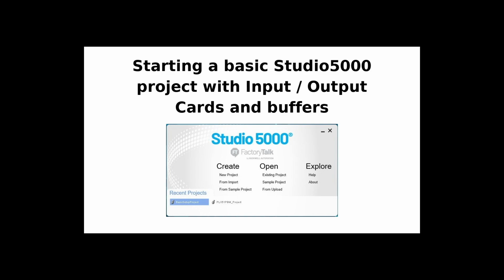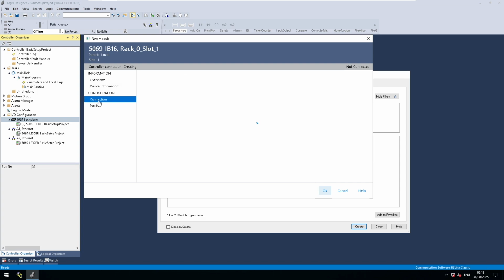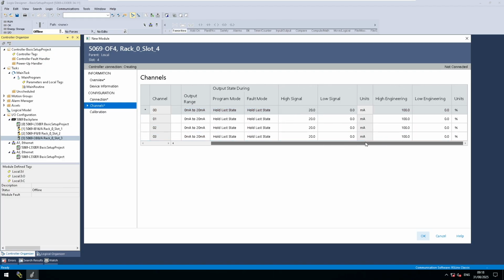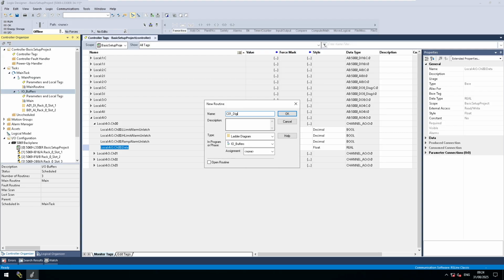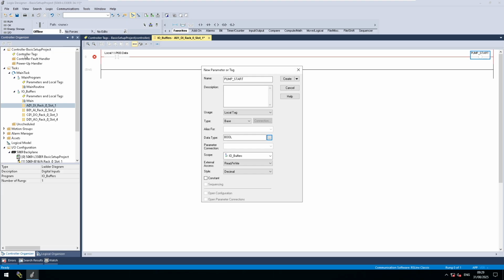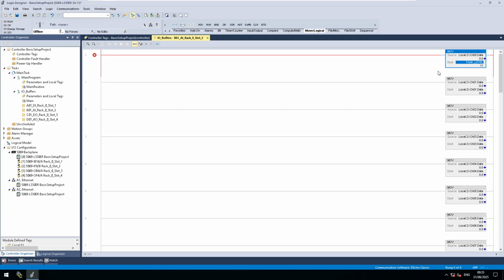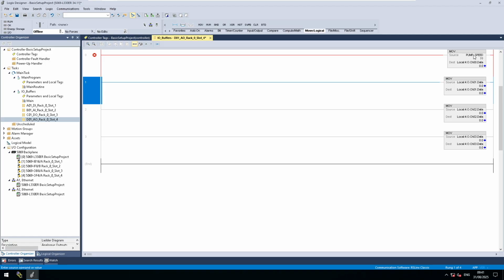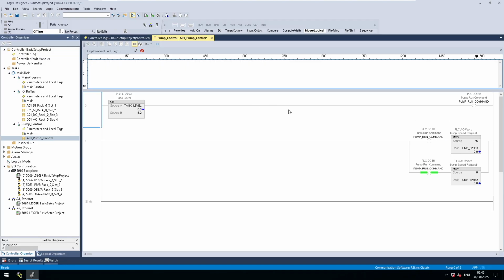Studio5000 basic setup with I/O Card DI/DO/AI/AO Buffering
This video will show you how to set a Studio5000 project, add I/O cards to the hardware tree and setup the I/O buffer ladder logic. Then will create some basic ladder logic process code.